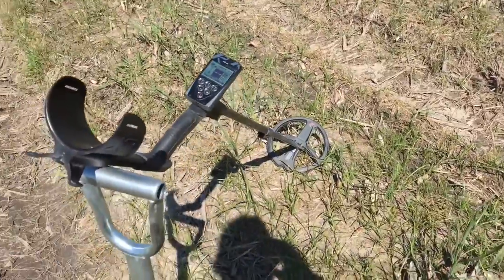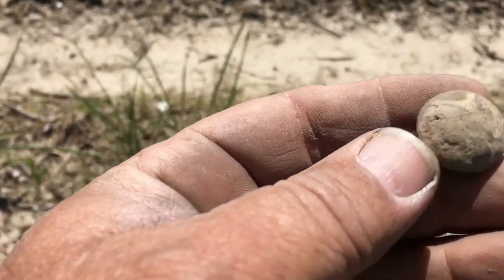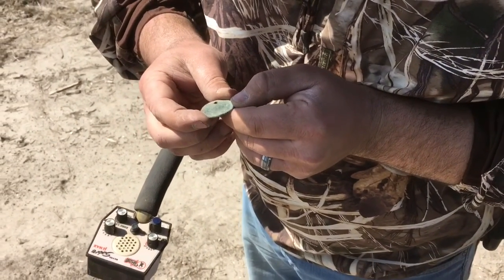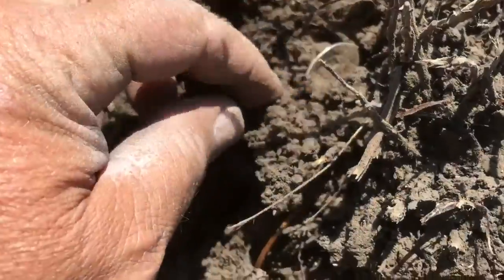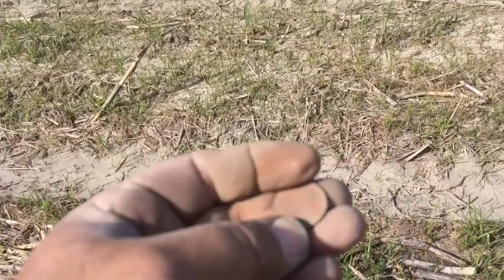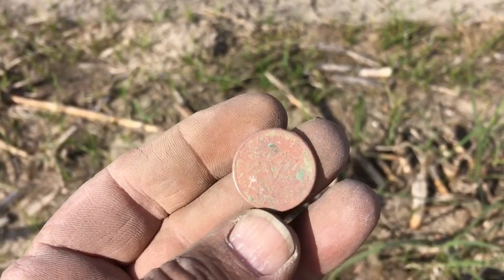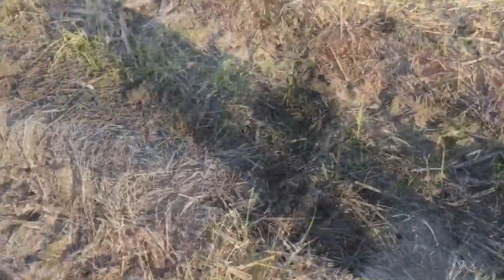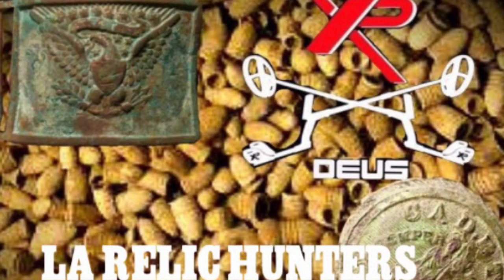Metal Detecting Good Friday 2016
Relic Hunting Southern Louisiana LA Relic Hunters